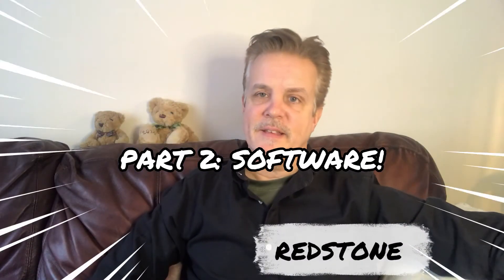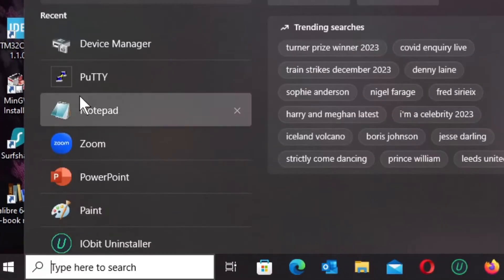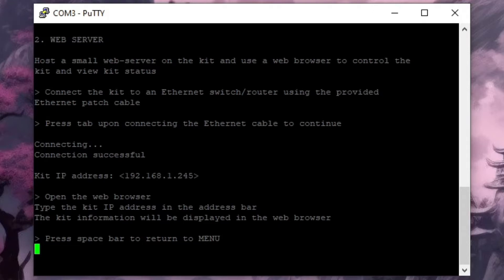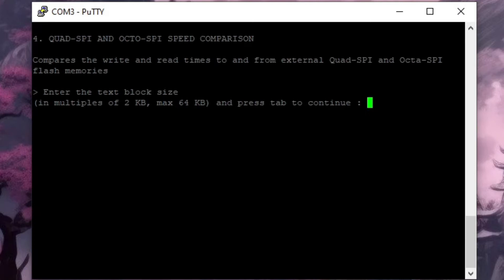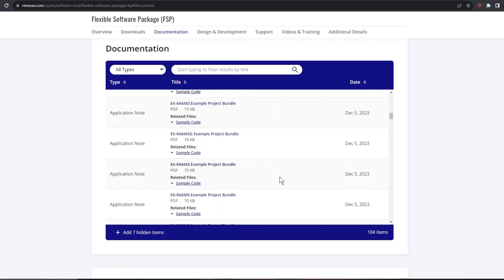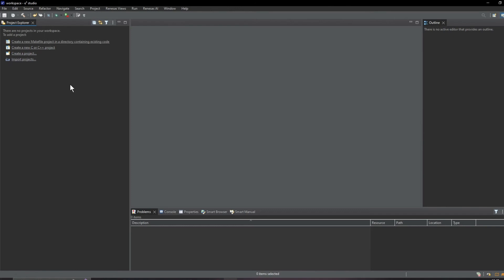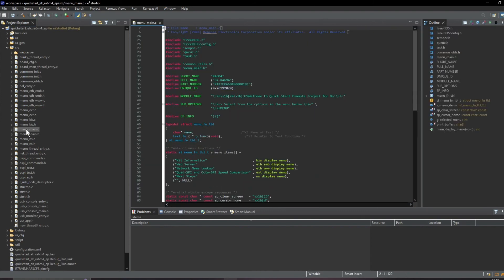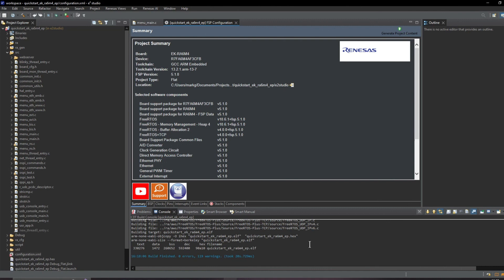Renesas EK-RA6M4 Evaluation Kit - Part 2 - Software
The Renesas EK-RA6M4 evaluation kit features a Renesas RA6M4 microcontroller based on an Arm® Cortex®-M33 Core. This video is the second in a series of 3, where we are looking at the software support and trying out the pre-installed demo software for the kit.